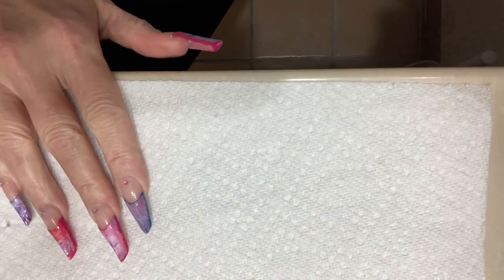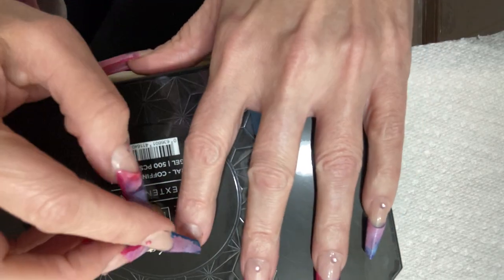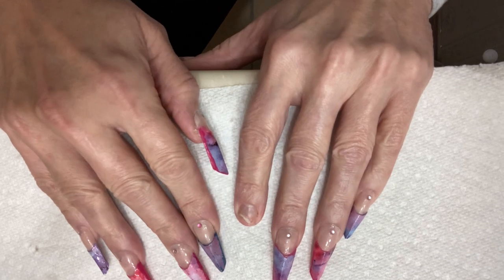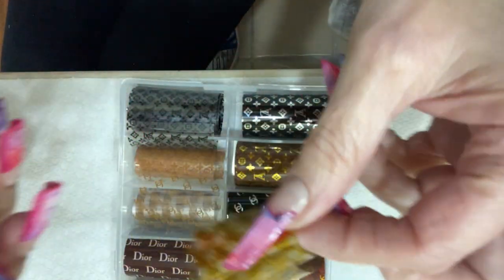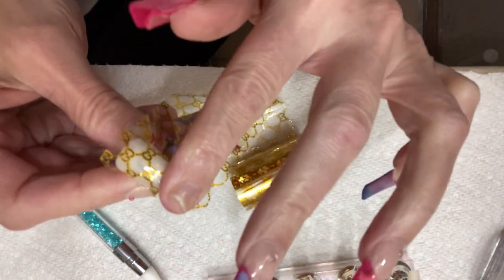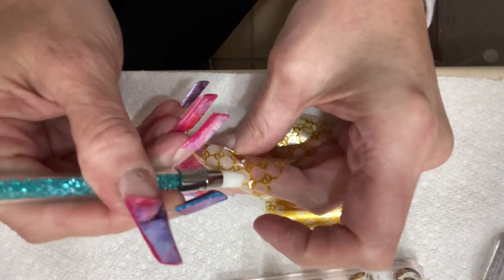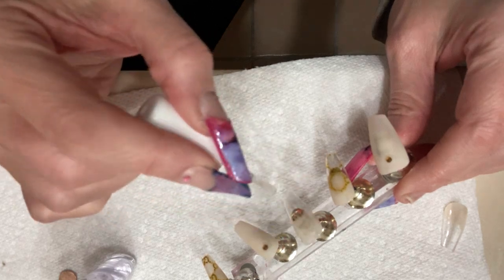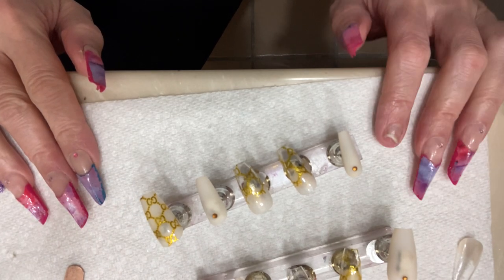Recrate Instagram Designer Nails. Work/Office Medium Length. GC/GG Beige Gold . DIY Press On Nails